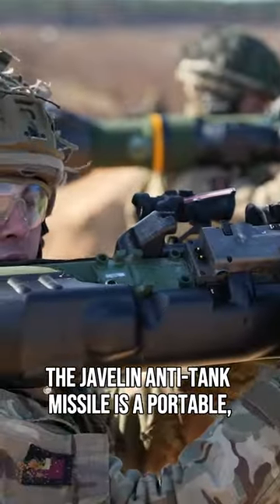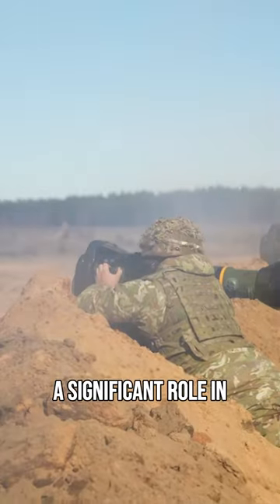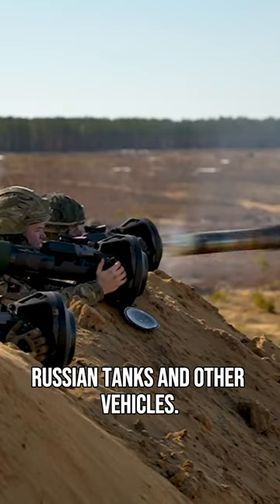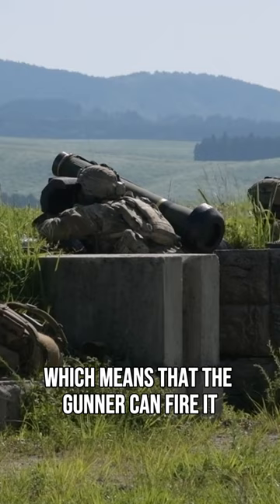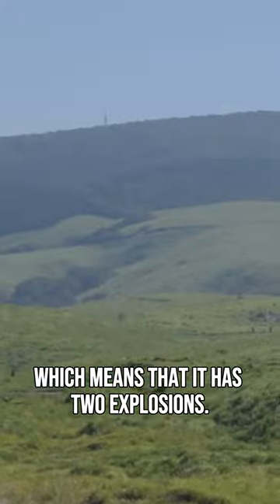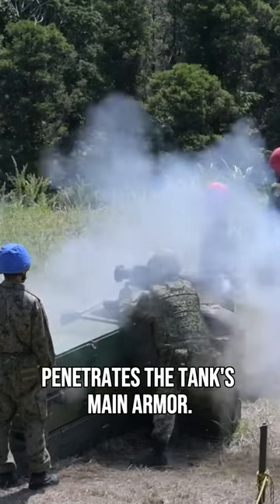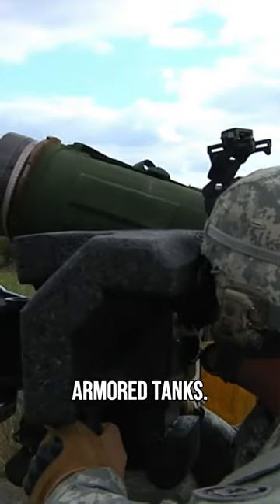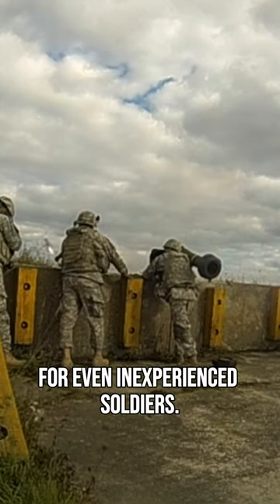The Anti Tank Missile That's Helping Ukraine Fight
The Javelin anti-tank missile is a portable, shoulder-fired missile that can defeat tanks and other armored vehicles. It has been credited with playing a significant role in the war in Ukraine, where it has been used to destroy Russian tanks and other vehicles. How it works? The Javelin is a fire-and-forget missile, which means that the gunner can fire it and then immediately take cover. The missile uses a tandem warhead, which means that it has two explosions. The first explosion defeats the tank's reactive armor, and the second explosion penetrates the tank's main armor. Why it's so effective? The Javelin is so effective because it is very accurate and can defeat even the most heavily armored tanks. It is also very easy to use, making it a valuable weapon for even inexperienced soldiers.